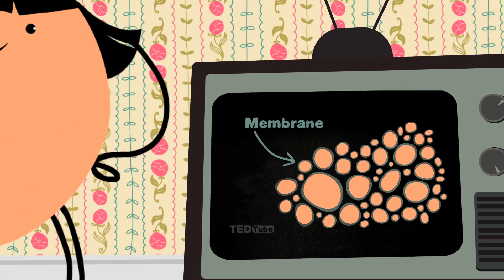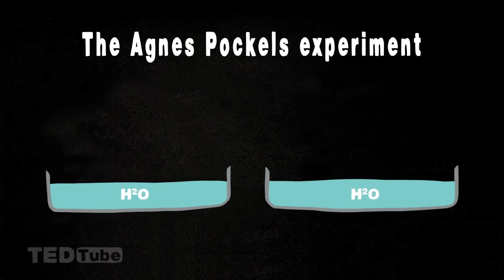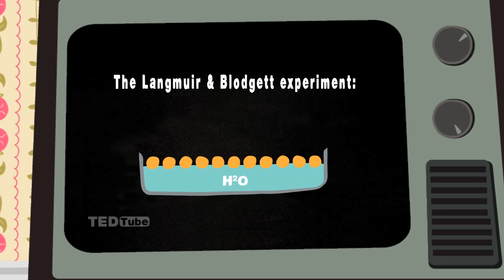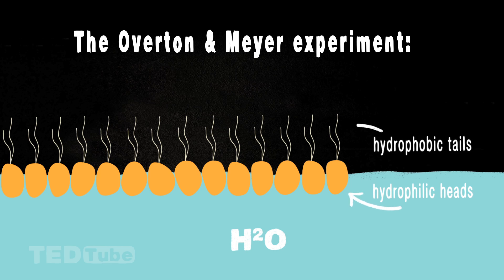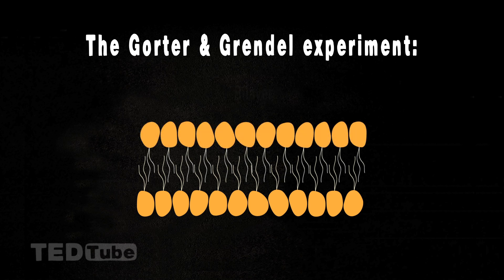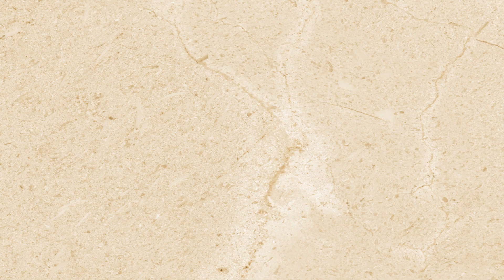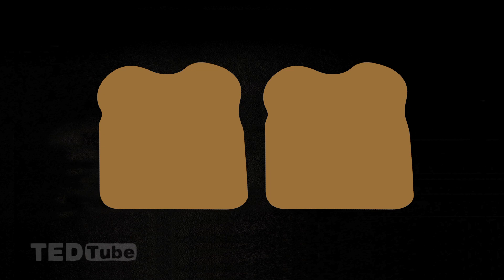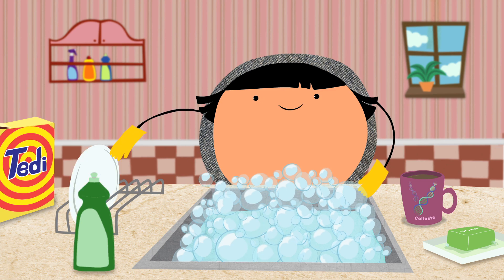Insights into cell membranes via dish detergent - Ethan Perlstein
The cell membrane, like a good jacket, protects the cell from everything outside of it.  How is it simultaneously sturdy, flexible, and capable of allowing the right things to pass through? Ethan Perlstein rediscovers the scientists and their research that have changed the way we study the membrane and the cell as a whole.

Lesson by Ethan Perlstein, animation by TED-Ed.